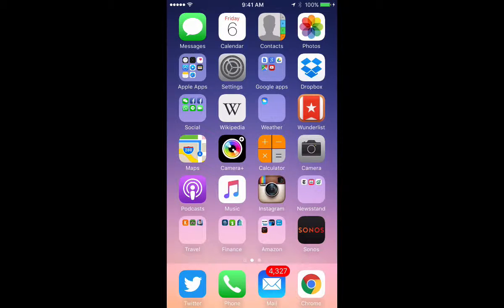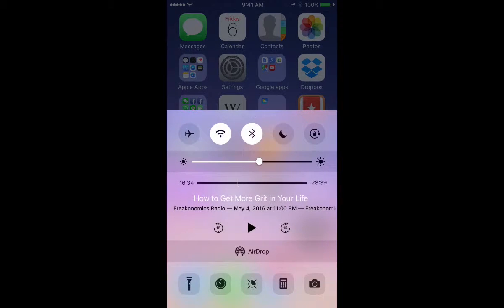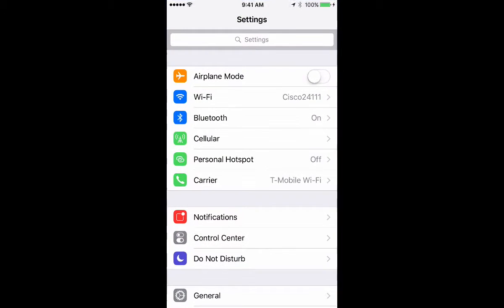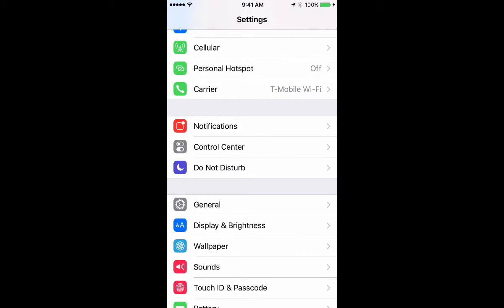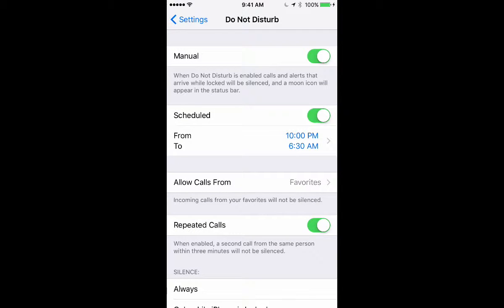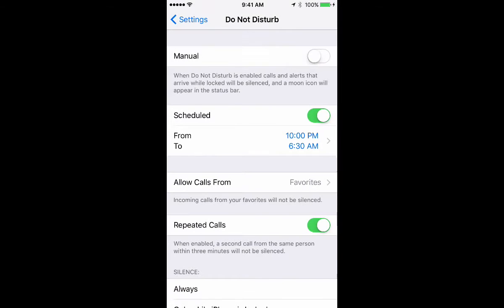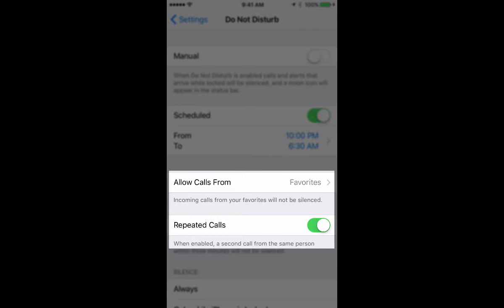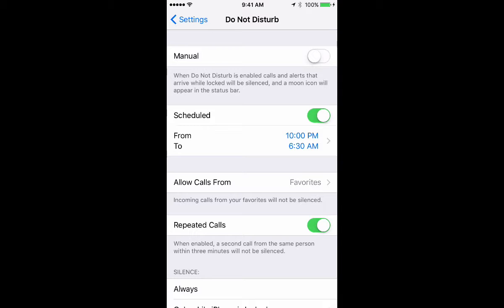iPhone Do Not Disturb settings: How to activate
Quickly activate the Do Not Disturb settings on your iPhone using the Quick Options panel. In less than 2 minutes, this iPhone video tutorial will show two ways to activate Do Not Disturb from the iPhone home screen or lock screen. Applies to recent versions of iOS on the iPhone 5, iPhone 6, iPhone 6S, iPhone 6S Plus and iPhone SE. The narrator of the iPhone tutorial is Ian Lamont, author of iPhone 6 & iPhone 6S In 30 Minutes.